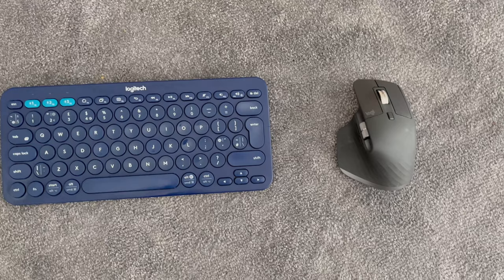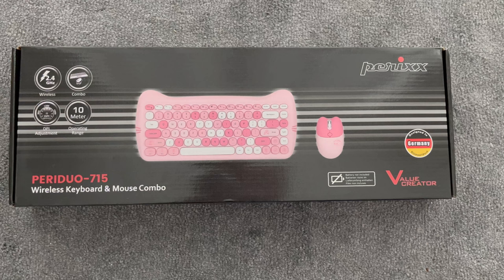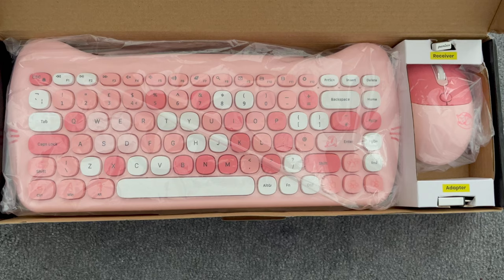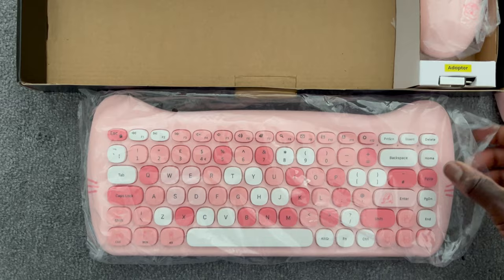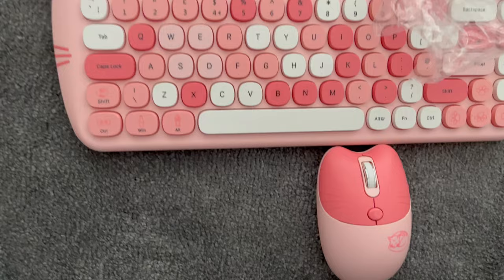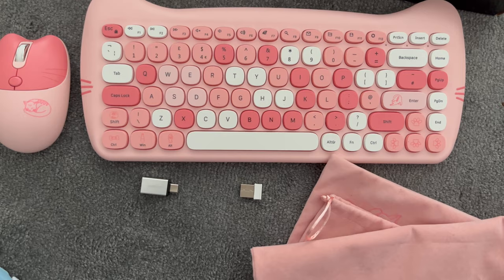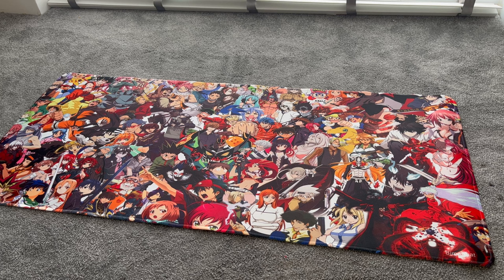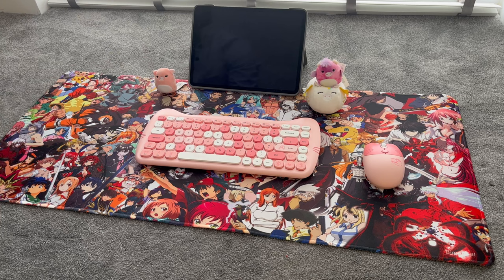Review: Cute Kawaii Cat Keyboard and Mouse by Perixx PERIDUO-715 | Anime and Manga desk setup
Perixx PERIDUO-715 | Watch my unbox and review of Perixx very cute kawaii cat pink keyboard and mouse. Who doesn't like cats? In the video I also show off my new anime/manga mouse pad with Pokemon, Sonic, Dragon Ball and more characters. And oh, they're a Squishville and squeezamals in the video too. This completes my laptop and iPad desk setup.